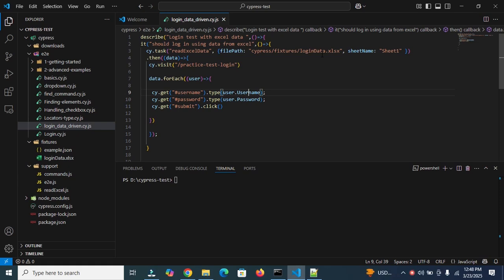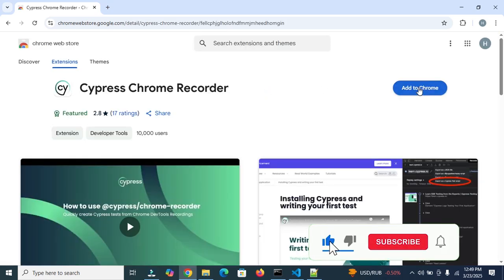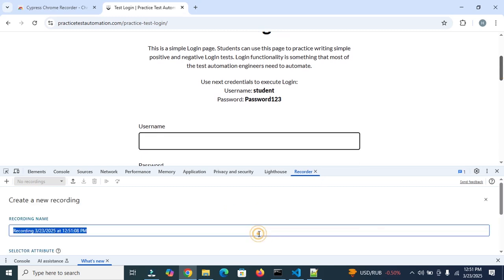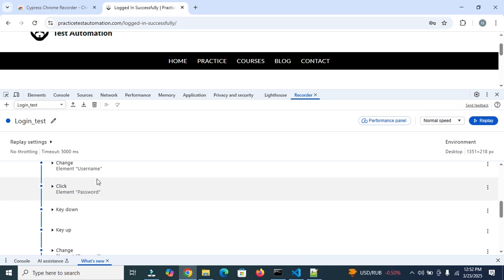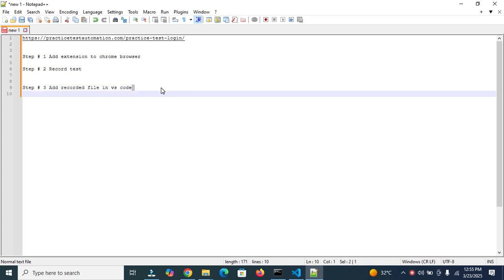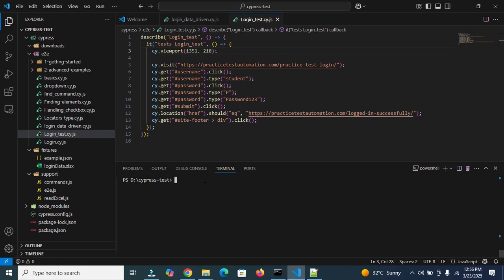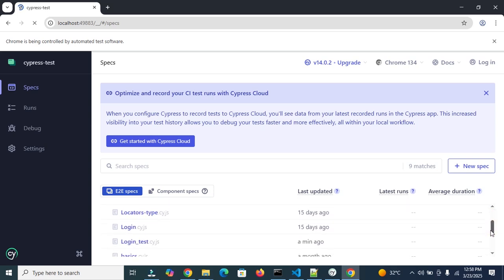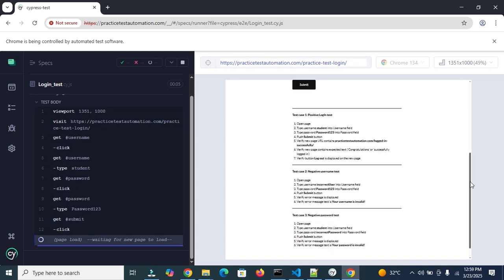Cypress Tutorial #17 – Record User Actions and Generate Tests in Cypress